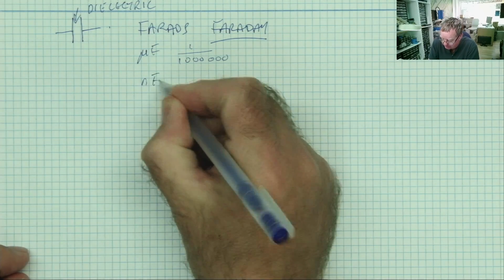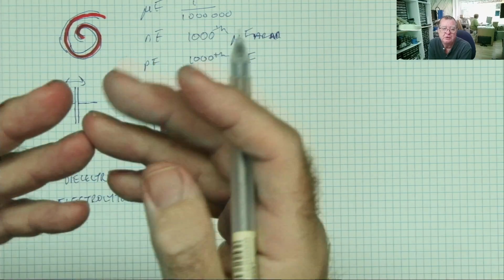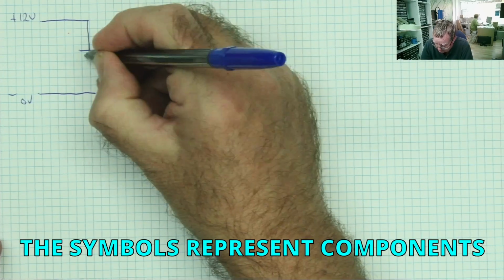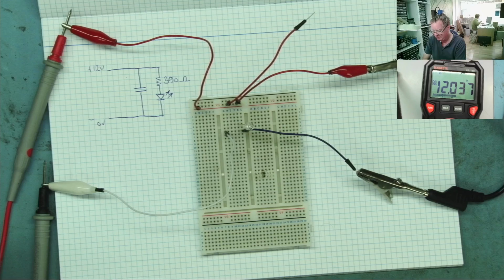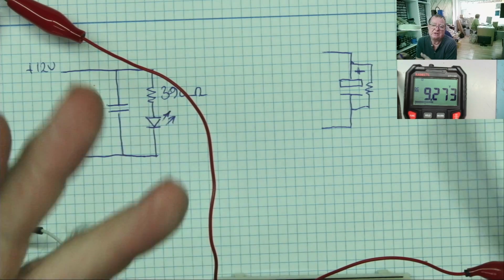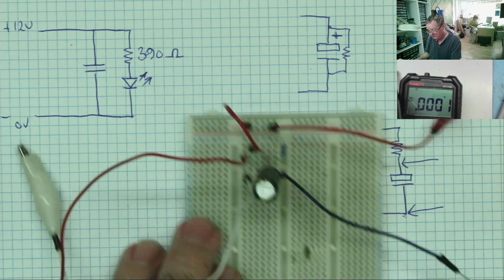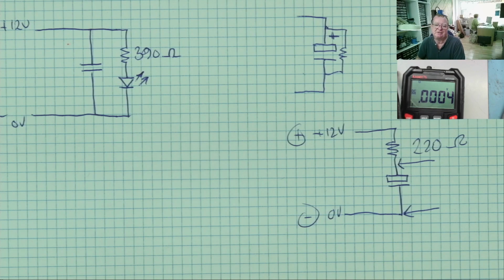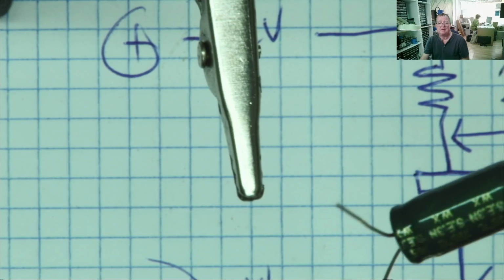Learn Electronics For Beginners #7 Introduction To Capacitors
The 7th in a series of videos for anyone who wants to learn Electronics from the beginning.
In this video we take a further look at capacitors and conduct several practical experiments - some more dramatic than others!

DM40C
Aneng AN870 (Same as Zoyi ZT219)
Zoyi ZT-DQ02
 WinAPEX 268B Clamp Meter
VC480C+ MILLIOHM METER
MESR-100 ESR METER
XC6013L CAPACITOR METER
FNB58 USB ANALYZER
4KV Breakdown Tester
LED Backlight Tester
NI-210SC Curve Tracer
NI210SJ (cheaper option but watch my review)
PCI POST ANALYZER
FNIRSI 1014D SCOPE
NPS3010W 30V 10A PSU

HR1520 Pro Short Killer
KSGER T12 Soldering Station
AIFEN-A9 PRO Soldering Station C115/C210/C245/C470
C470 Soldering Iron & Tips
QUICK 861DW
PROS'KIT SS-331H
 Sequre HT140 Hot Tweezers
KADA 853B Preheater
 FNIRSI SWM-10 Spot Welder
INFIRAY P2 PRO IR CAMERA + MACRO LENS
TOOLTOP ET13S THERMAL CAMERA METER
 ET13S MACRO LENS
Trinocular Microscope
 TOMLOV TM4K AF FLEX

NC-559-ASM FLUX
DESOLDER BRAID (I use size 8045)
HX-T100 SOLDER
 ESD-11 TWEEZERS

Richard